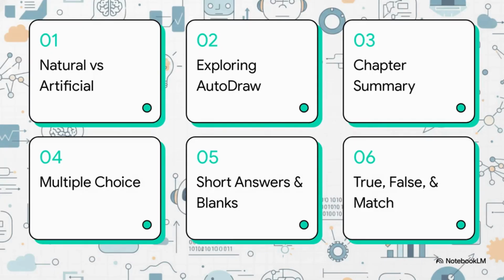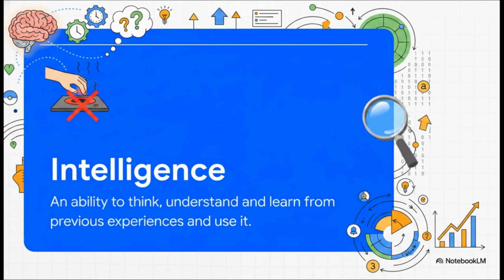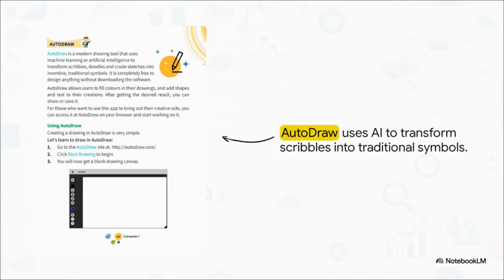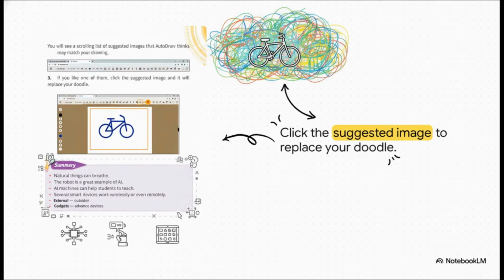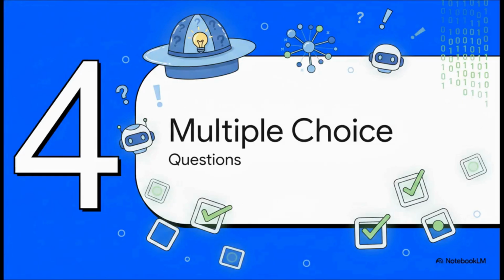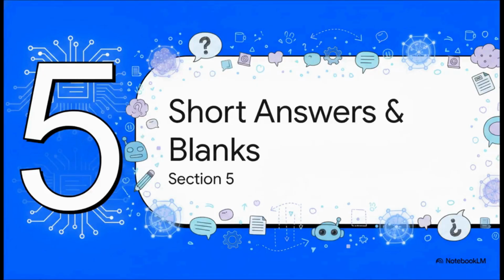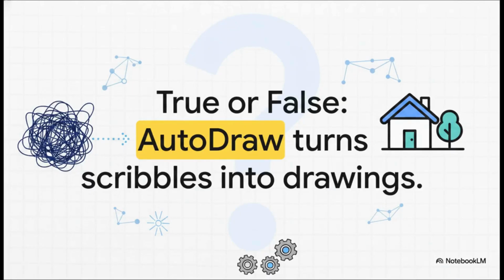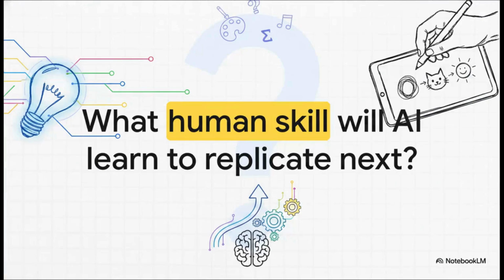Ch 8 Introduction to AI Learning Computer with AI Part 1